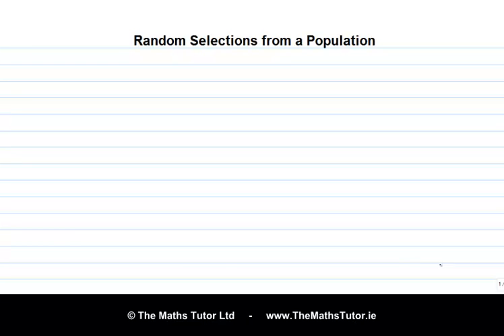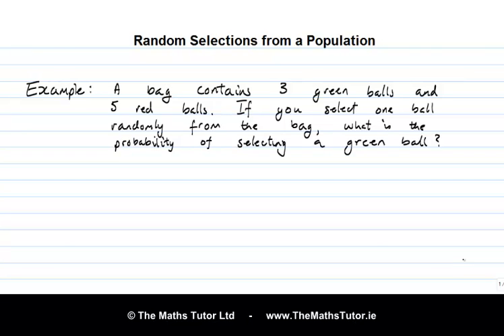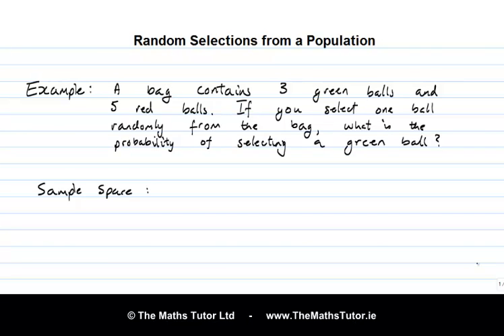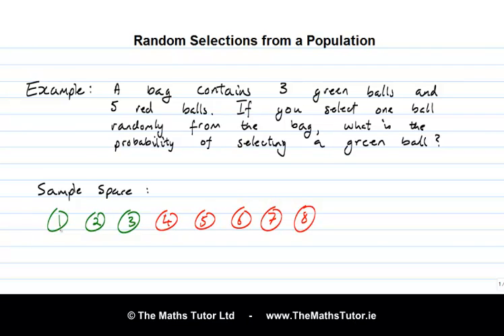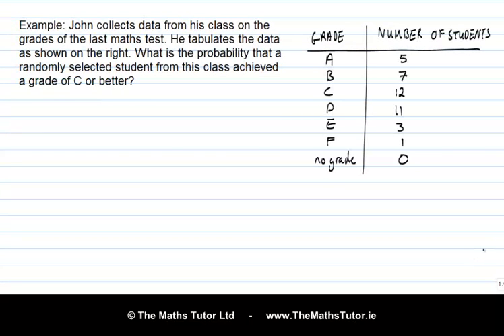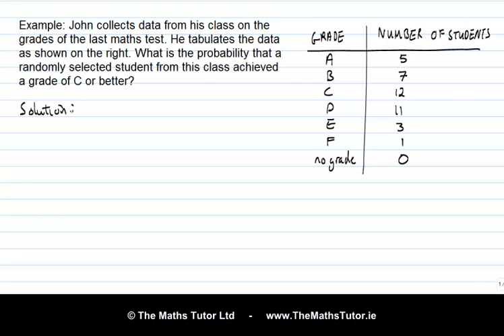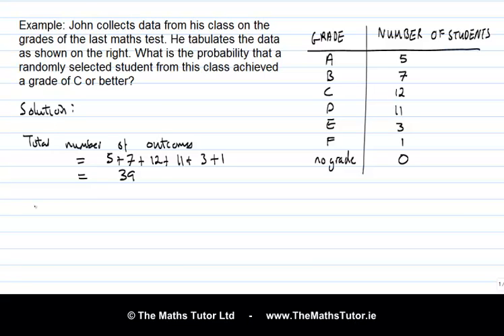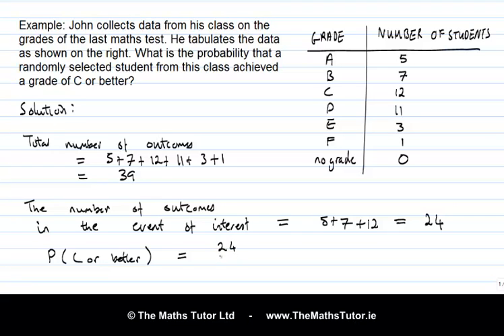Random Selections - Leaving Cert & Junior Cert Project Maths - Probability - Random Selections